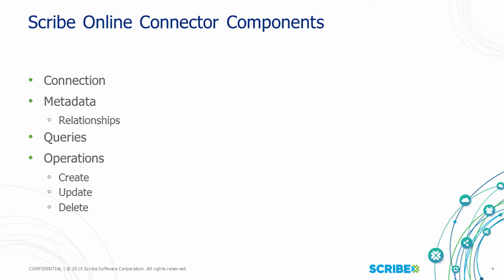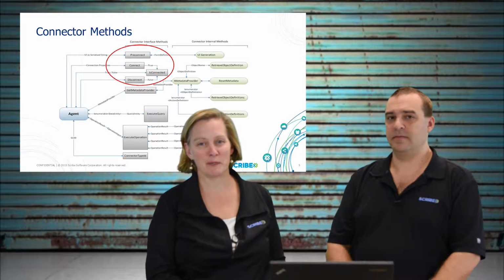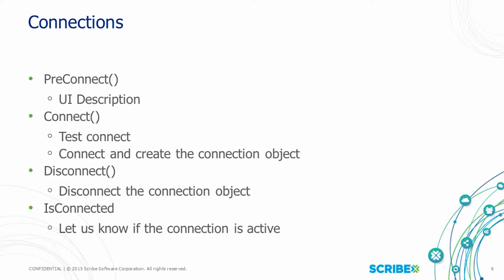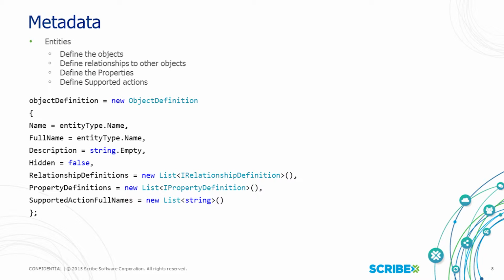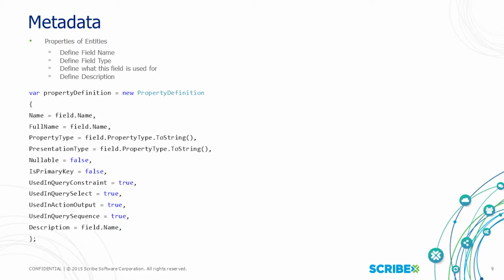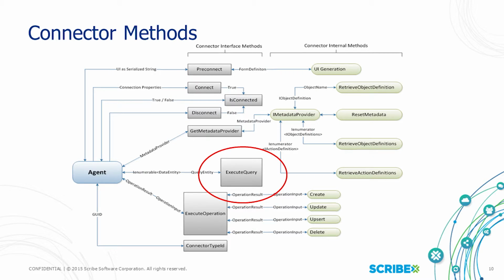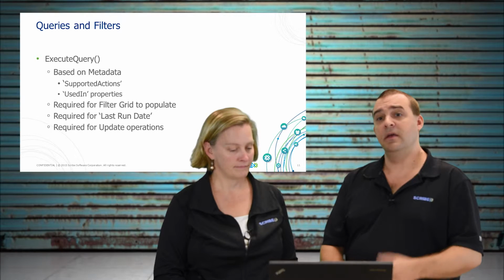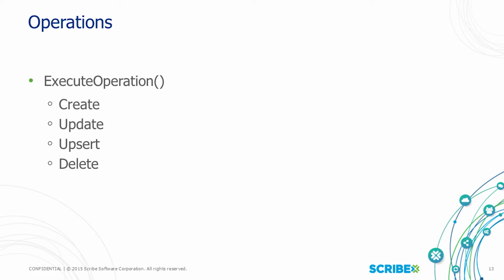s01e02: Four Components Necessary for Every Scribe - Connector Connector Outlaws Series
Author:  Joshua Solomon, Guest:  Symantha Gates

Every Scribe connector includes four key components, Connection, MetaData, Queries, Operations.  This video explores the important aspects of each component and what it means for your connector development project.